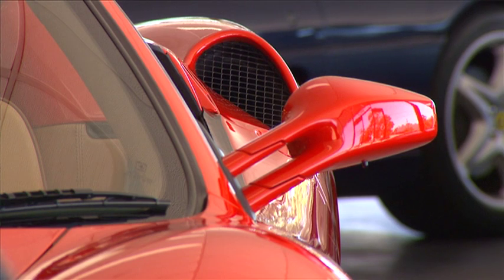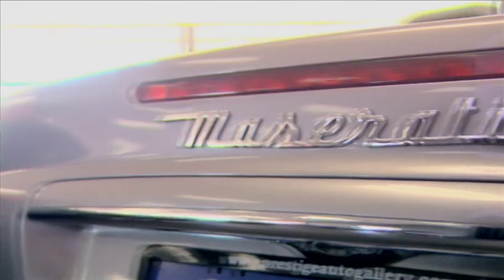Zoom TV on 7mate Ep 41 Xoticar Pt 1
We all dream about them, we stare as they zoom by, and teenage boys have had posters on them for decades (some never grow out of it). They're the world's most exotic and expensive sports cars and Aaron finds out how you can step into their exclusive world thanks to Xoticar.